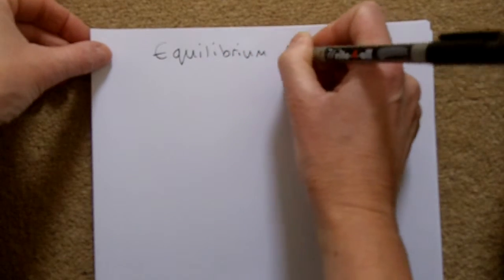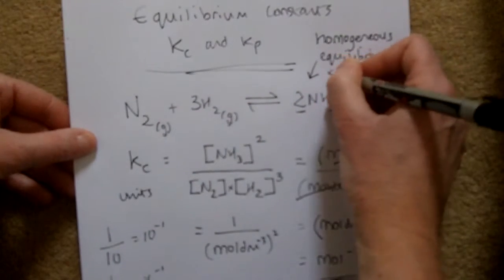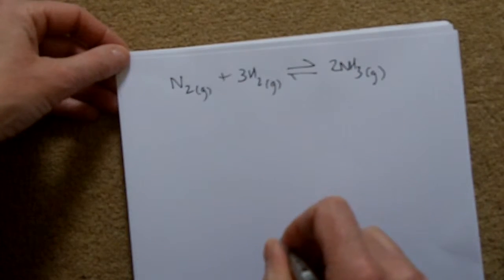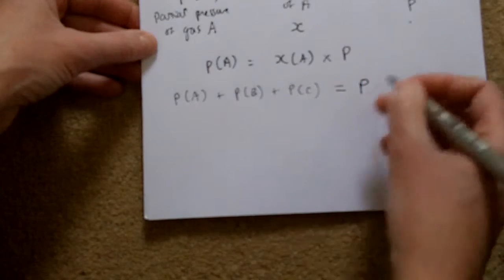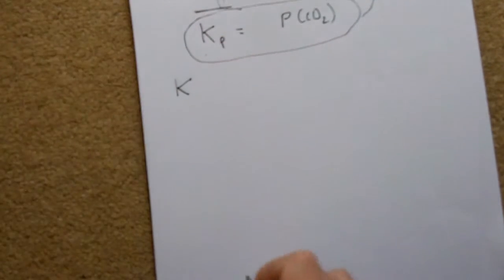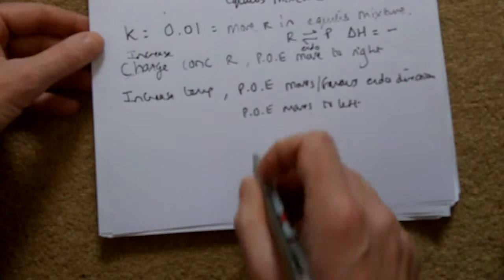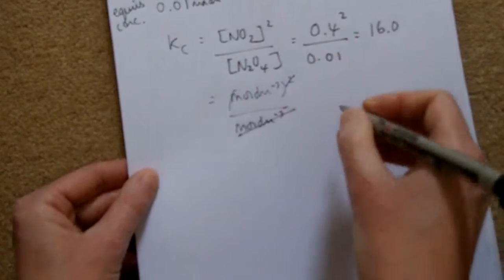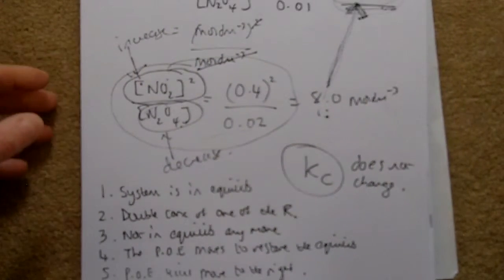Kc and Kp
Equilibrium constants Kc and Kp